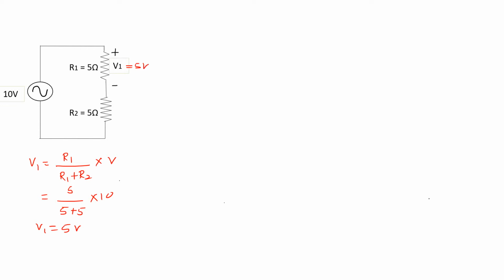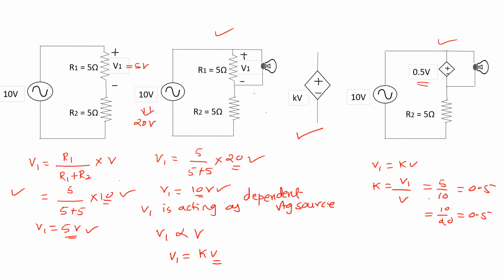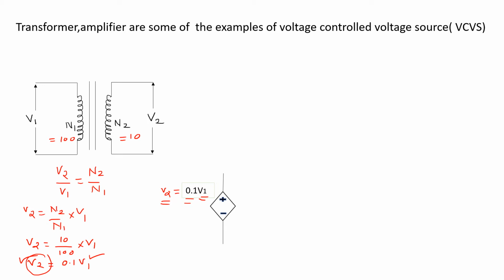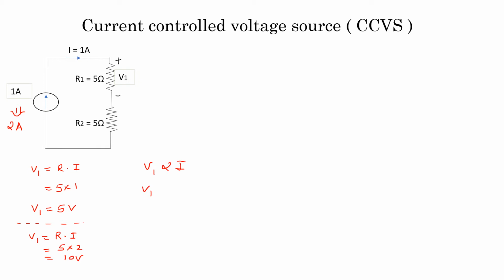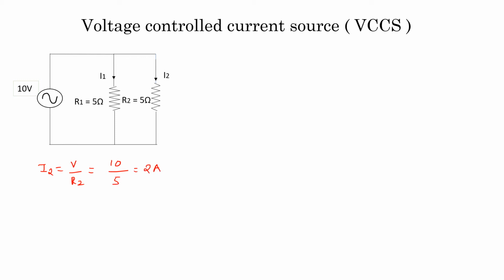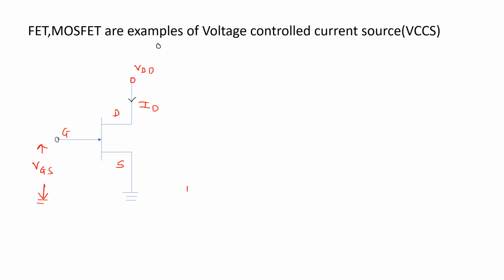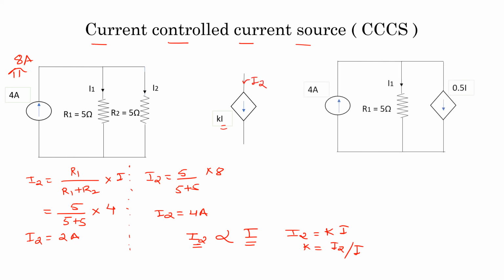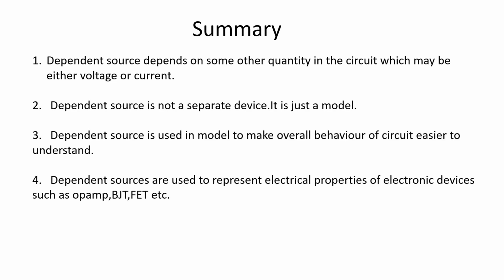Dependent sources|| Types of dependent source||VCVS||VCCS||CCVS||CCCS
This tutorial gives basics of dependent sources.It shows what exactly they are,how they are different from independent sources.Important for engineering students to start with.
In detail each type is explained and shown how electronic components and devices are represented or modeled by dependent source.Learners are requested to see following videos on Independent sources